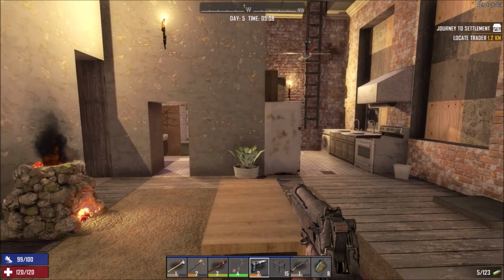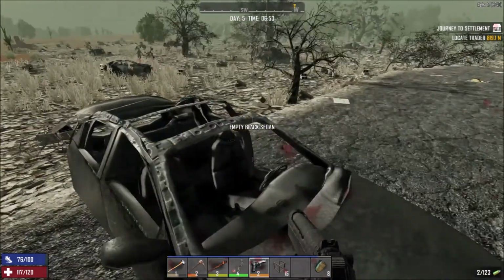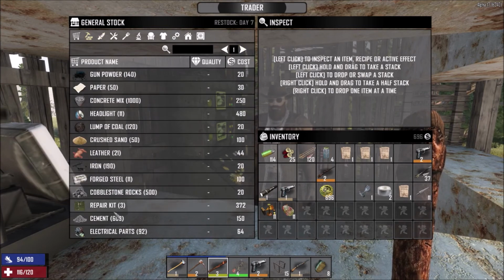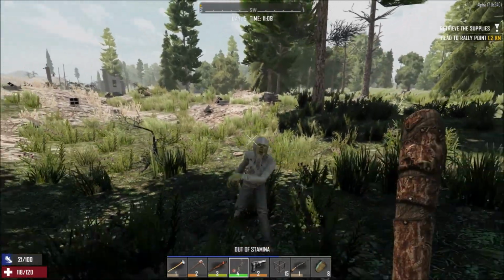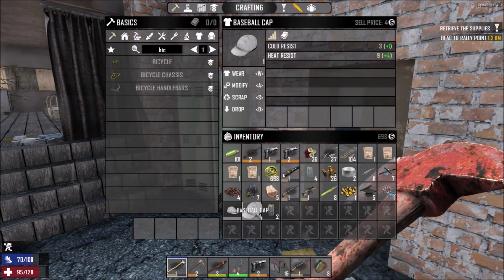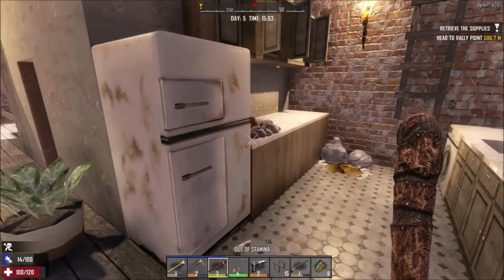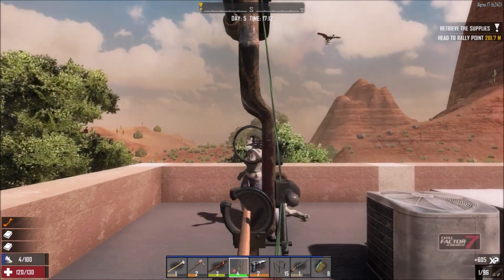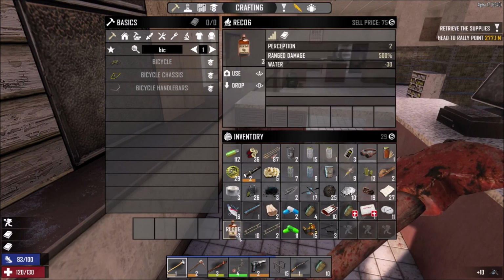Alpha 17 | Wasteland Trader & Getting Medicated! | 7 Days to Die | Alpha 17 b240 | s1 ep5 Gameplay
Settings:
Difficulty Setting:           Nomad
24 hr Cycle:            60 minutes

Hardware:
• GPU: AMD RX580 (4GB GDDR5)
• CPU: Intel Core i7-7700K 4.2 GHz
• RAM: 32GB DDR4-2400
• Storage: 500 GB samsung evo SDD
• Speakers: Realtek High Definition Audio
• Microphone: Realtek High Definition Audio

Let’s Play 7 Days to Die Alpha 17 Stable Build s1 ep5 Wasteland Trader & Getting Medicated Alpha 17 Let’s Play Gameplay.

Come join me on my playthrough/walkthrough of my 7 Days to Die lets play series gameplay with commentary.

This is a 7 Days to Die Multiplayer game series.
This is 7 Days to Die Alpha 17 Stable build season 1 episode 5 of my 7 Days to Die Alpha 17 Stable Build let’s play Multiplayer series/gameplay.

7 Days to Die is an early access survival horror, pc, xbox and ps4, sandbox game set in an open world. 7 Days to Die is developed by The Fun Pimps.
7 Days to Die is a post-apocalyptic zombie apocalypse tower defense / base defense game.
7 Days to Die has multi player, single player and co-op and you get two types of map namely Navezgane and Random Gen.
7 Days to Die is like Minecraft but in my humble opinion it's way better sporting better graphics and physics.
7 Days to Die there has crafting, building, exploration, zombie killing, looting, farming and hunting to name but a few features.

7 Days to Die has also been made available for purchase on console: ps4 and xbox.